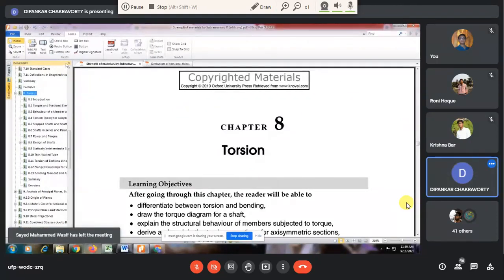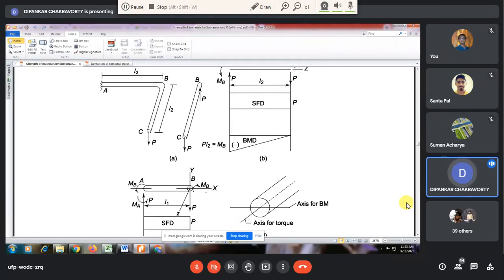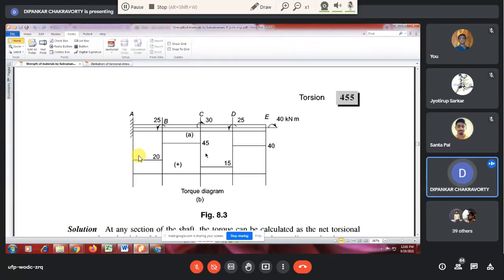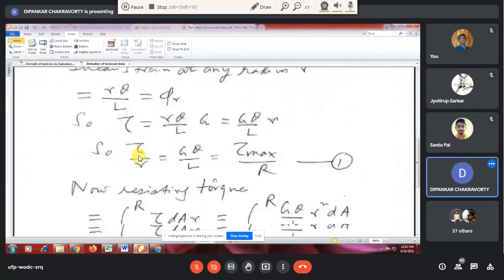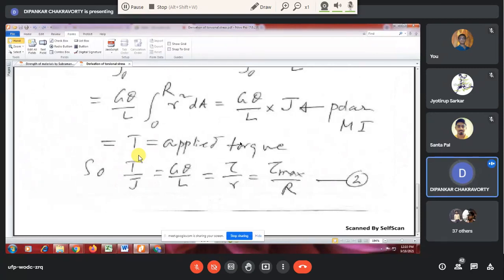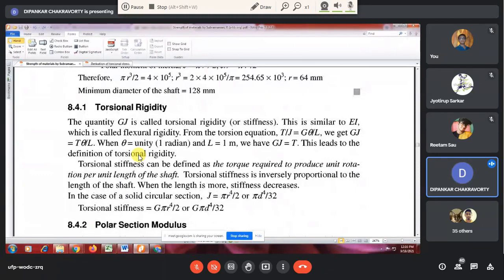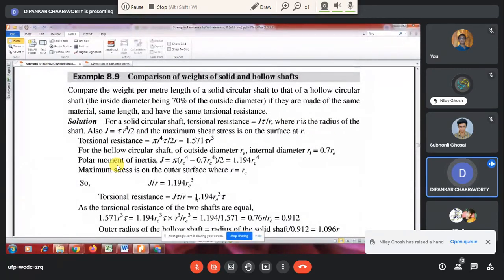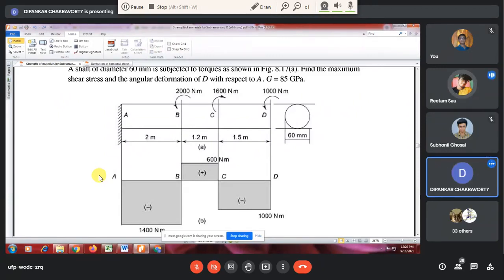Structural Mechanics || 18/09/2021 || Prof. DC